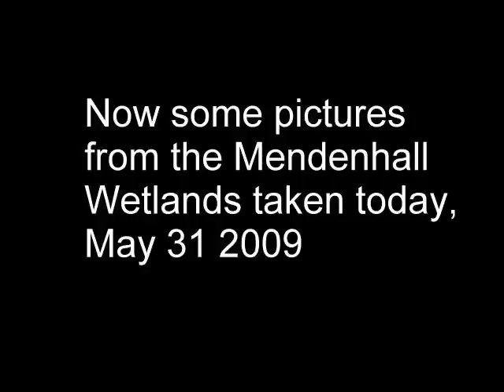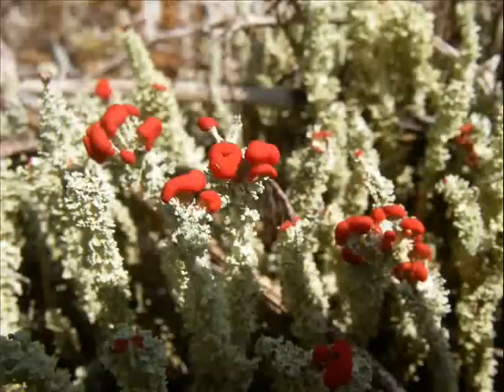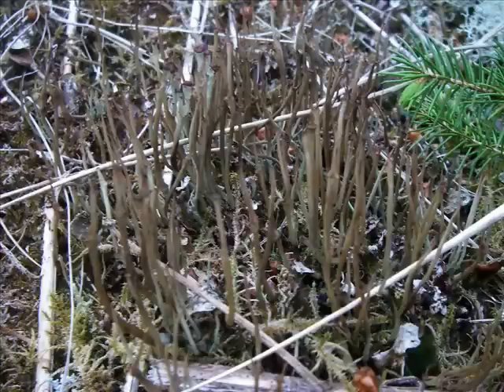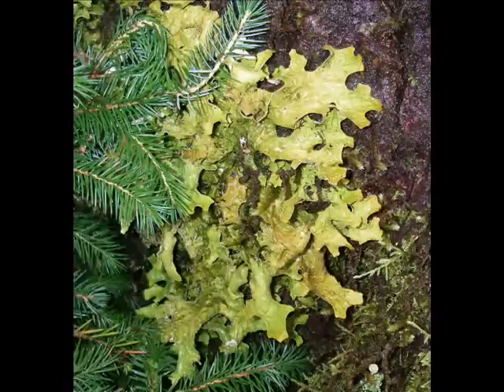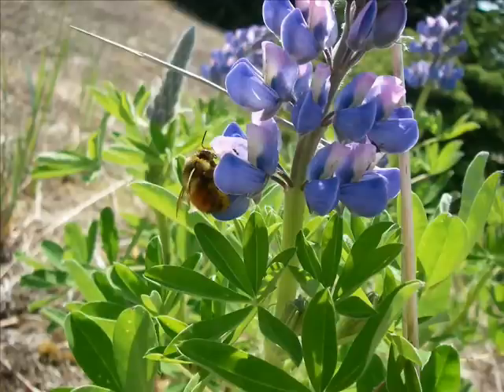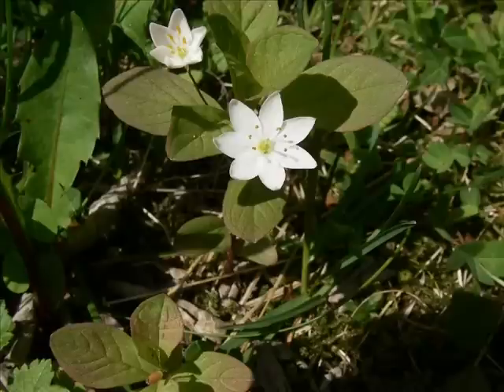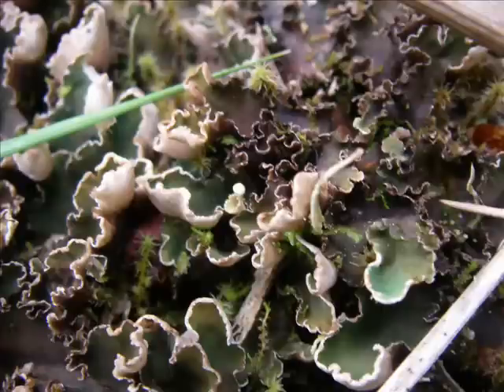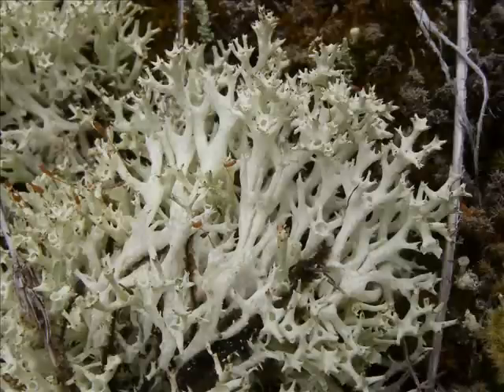The Lichen Gardens of the Mendenhall Wetlands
Today, May 31 2009 My family and I, along with my father in-law hiked out to a spot I call the Lichen Gardens. This is about two miles off of the Mendenhall Wetlands trail by the Juneau airport. This place is really awesome as it is an "island', a mound that is much higher than the surrounding wetlands so that it does not get inundated by seawater during the high tides as do much of the wetlands. This island is a patch of mainly spruce trees with a few hemlock. What makes it incredible is that it supports an enormous diversity of moss and lichen species. Many of these species like dry environments, so it is strange to find them in wetlands. My hypothesis is that the underlying sediment is large grained glacial sand that drains well enough to keep the area dry despite out very wet climate.

I do a three minute or so introduction then added the photos I took while out there. I hope you guys appreciate the look at a 'secret' spot in Juneau that few people know about. Some background information  lichens are not really an individual organism but a combination of a fungus and an algae. The fungus is dependant on the algae but the algae can (usually) live alone just fine). Lichens are extremely delicate and tend to be slow growing and very long lived. The fact that this area has such extensive growths of lichens suggests that the area has been undisturbed for quite some time. Other species of lichen cling to rocks and can be quite hardy, being the only life found in harsh environments such as the interior of Antarctica.